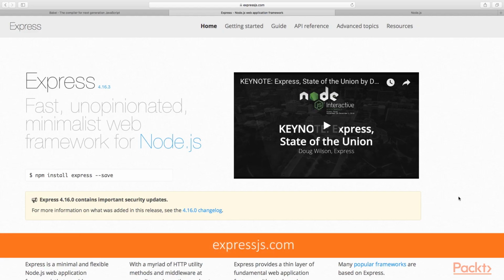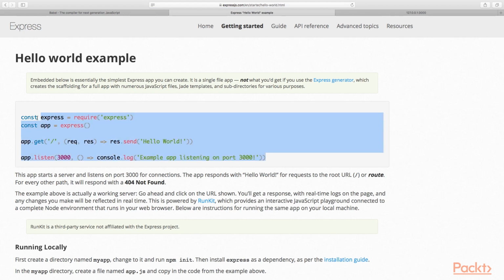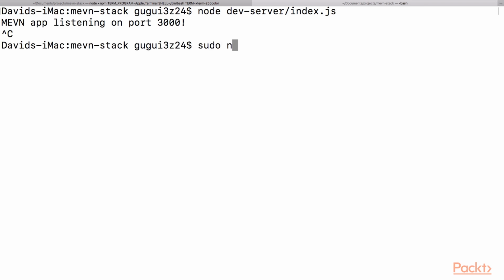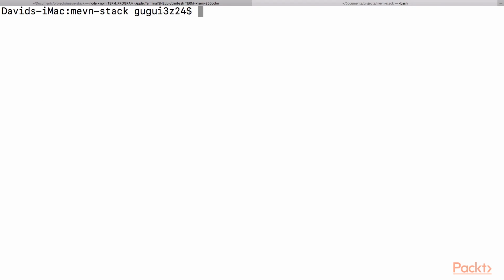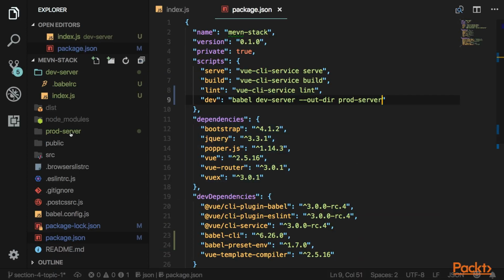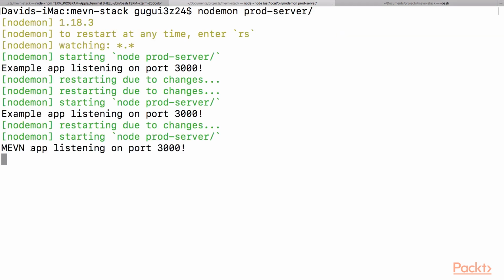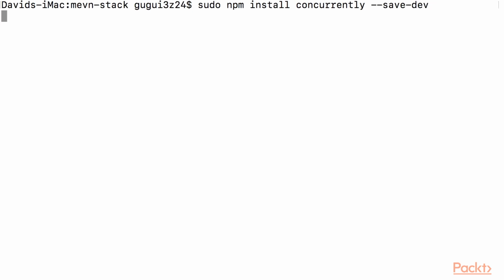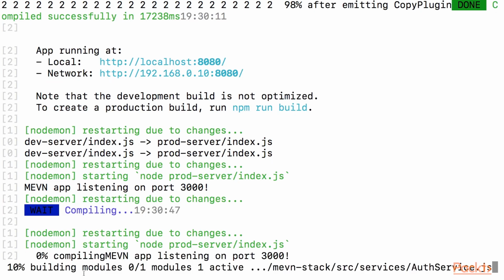Isomorphic JavaScript with MEVN Stack: Create Server with Express.js|packtpub.com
This video tutorial has been taken from Isomorphic JavaScript with MEVN Stack. You can learn more and buy the full video course